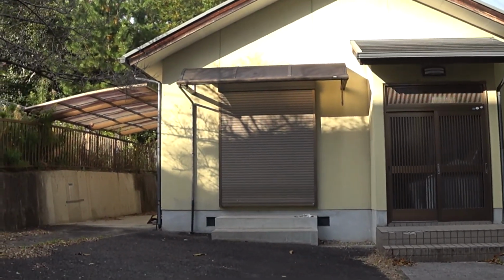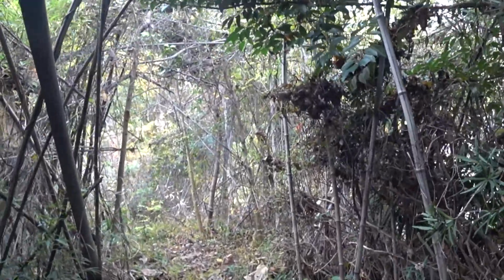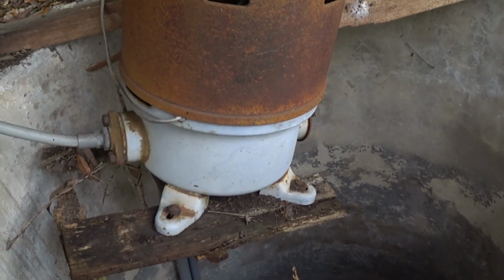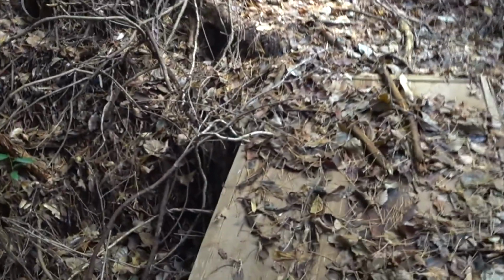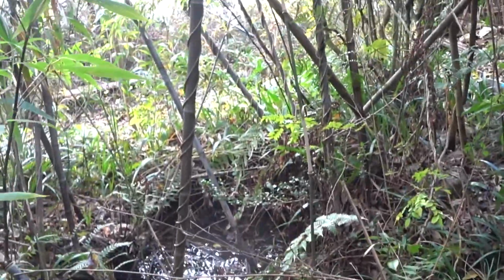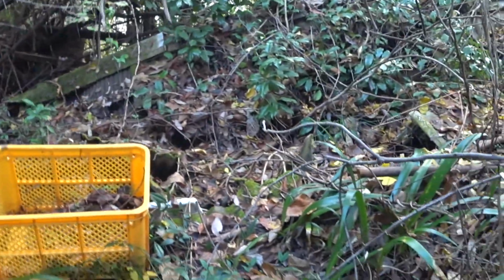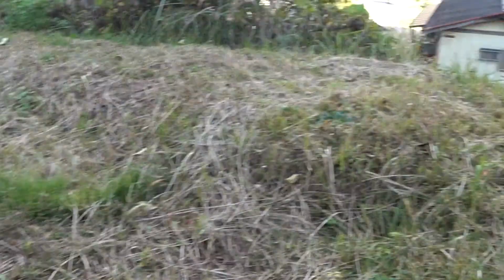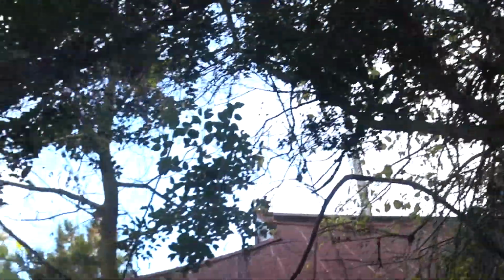Nature Wonderland; back section 20211123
I realize my camera work still leaves a lot to be desired. In particular, I noticed I moved the camera too much and too fast in this video. I think my skill will greatly improve in the next video because the defective camera work was very annoying to me as well.
Now, this is a brief tour of the back section of my new yard. As I have not officially moved in yet, it is basically an untouched jungle. This time I will show you a well, remains of an old warehouse, and a small leaking pond. There is a shallow dry pond in the mid section. So, this is a second pond.